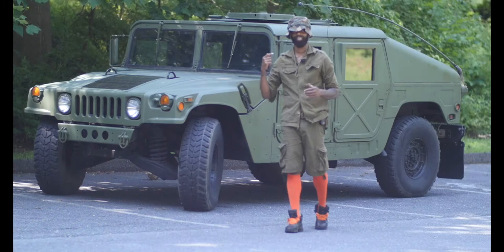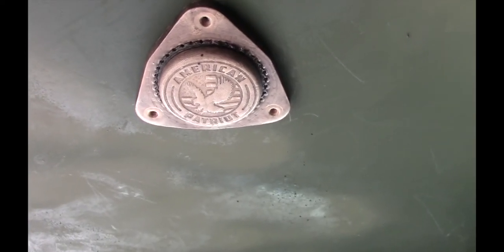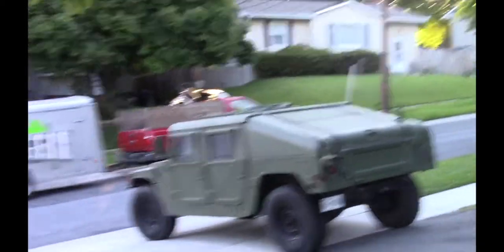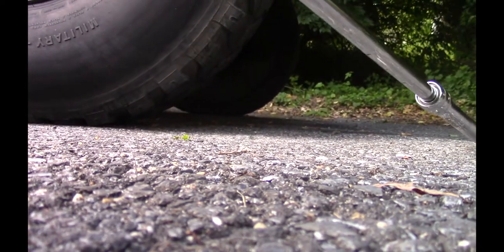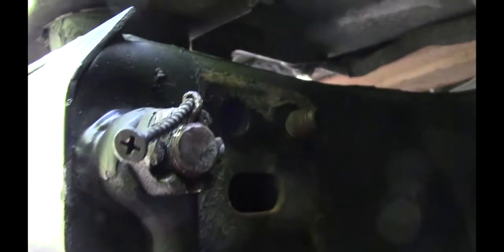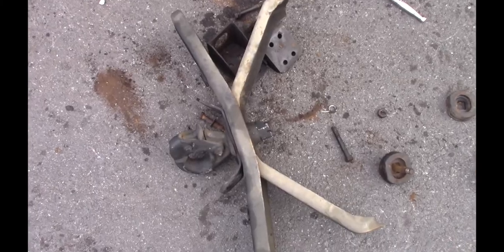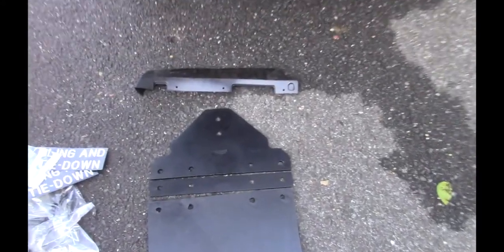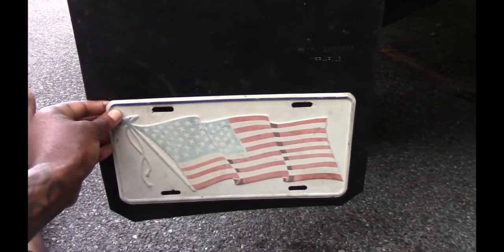How to install a Humvee Airlift bumper , sof hold gun magnet review